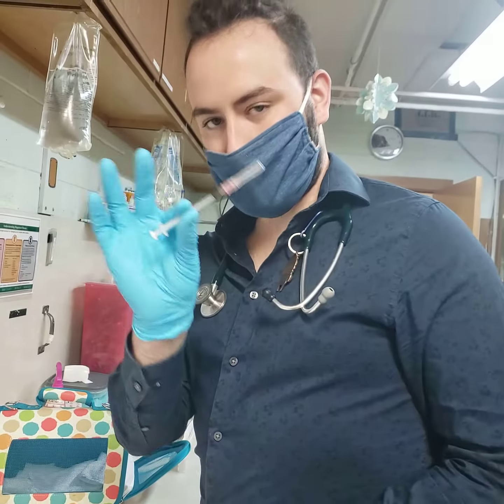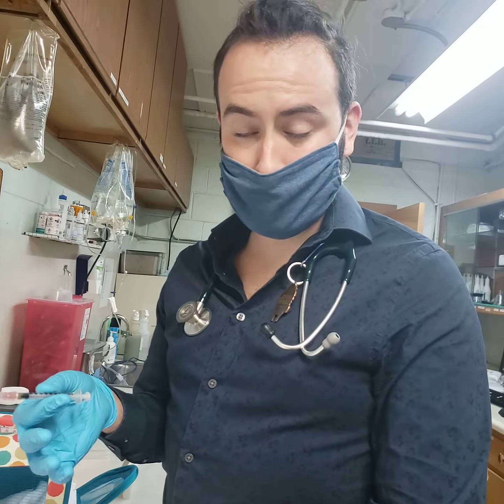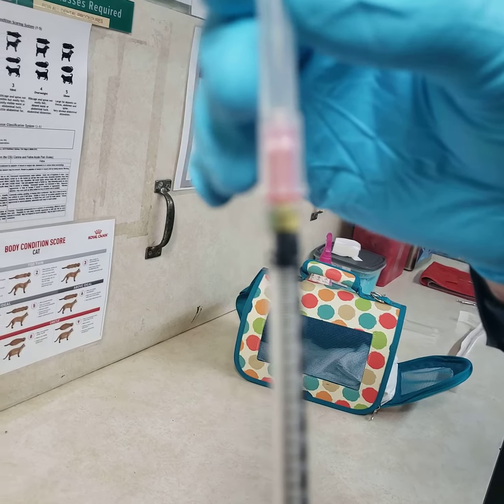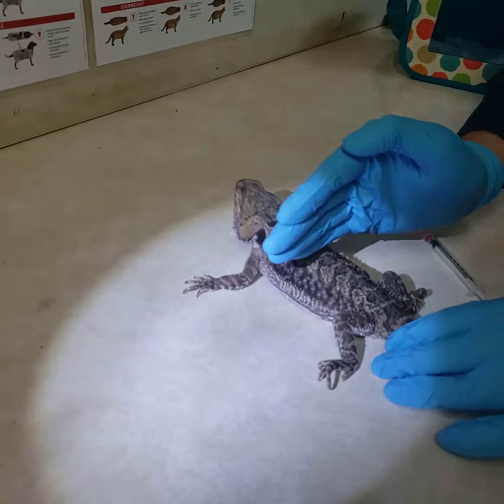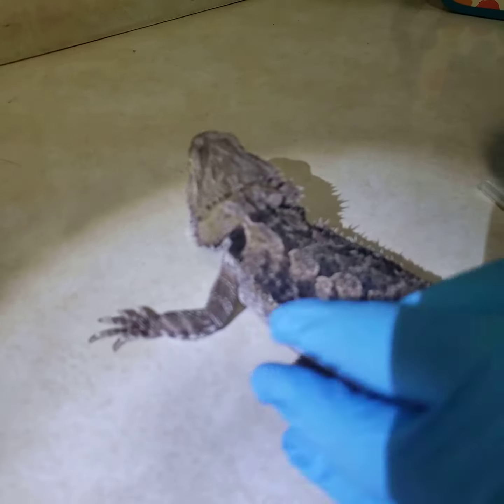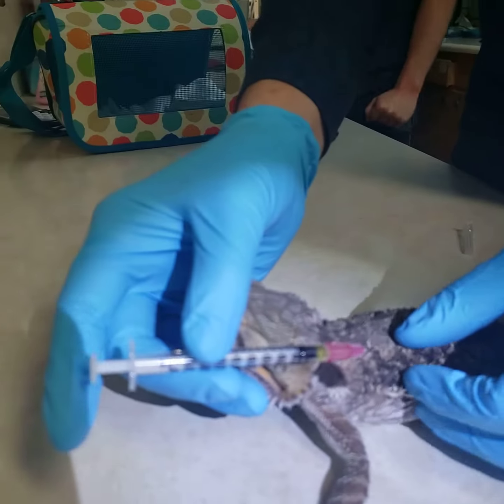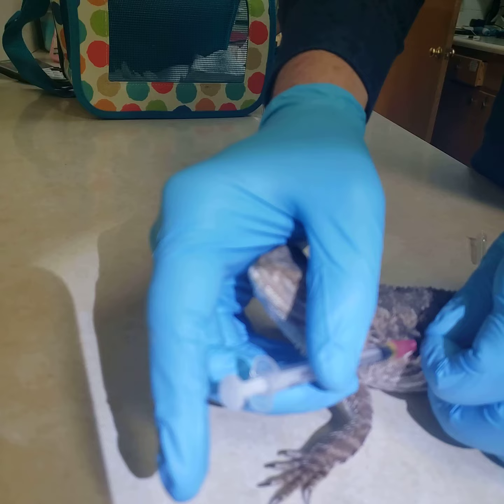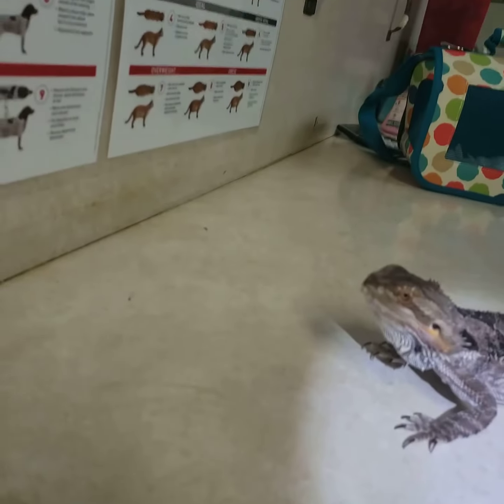Giving subcutaneous injection to bearded dragon - Ceftazidime.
Dr z Kline at niles animal hospital